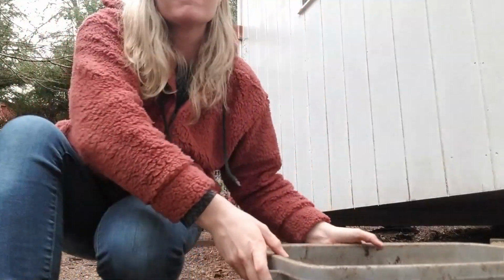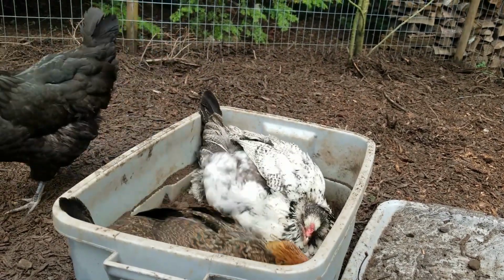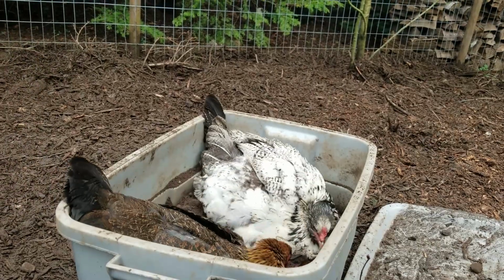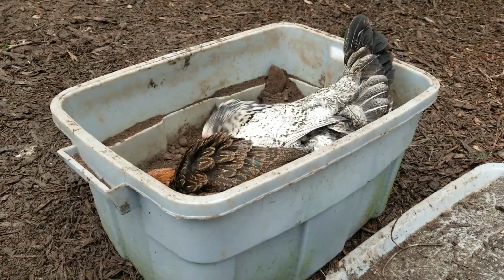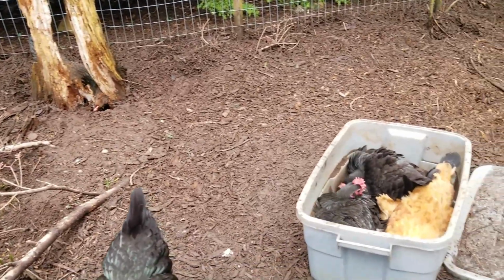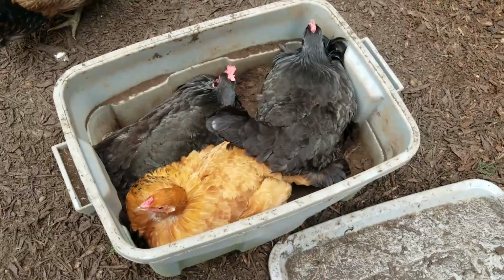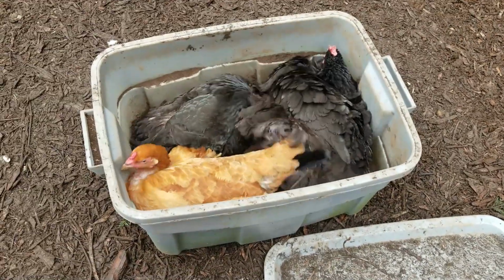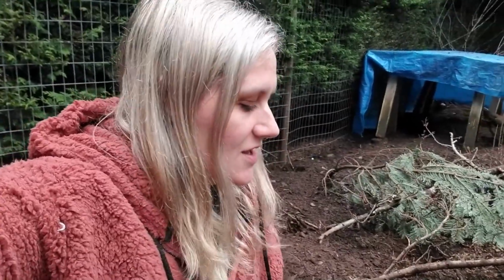How to make a Chicken Dust Bath | Dust bath for Chickens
This is our homemade cheap dust bath for chickens. How to make a chicken dust bath. Our backyard chickens love their dirt bath! You can add other things like wood ash or scented herbs. I just put some dirt in a bucket and they love it! We have 16 chickens and they all fight over it hahahaha

HappyHome
Chelsea